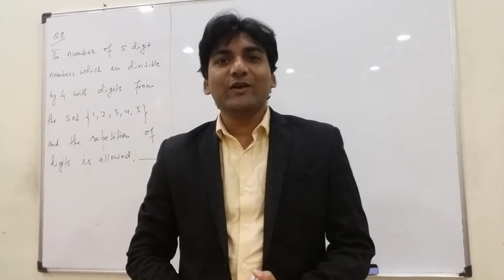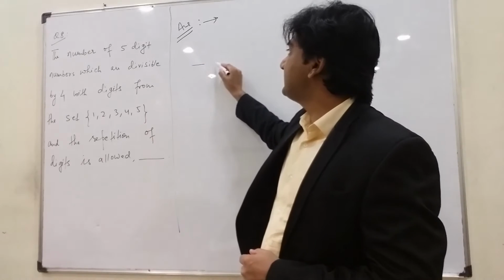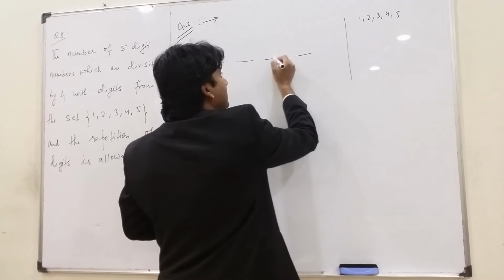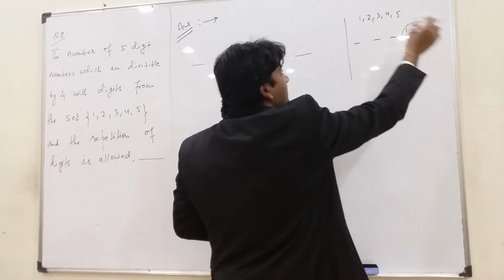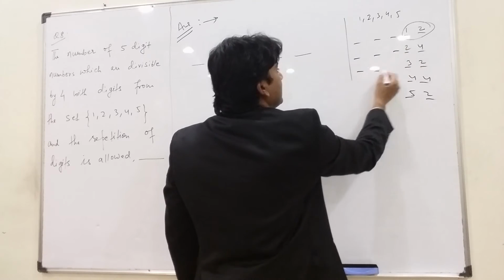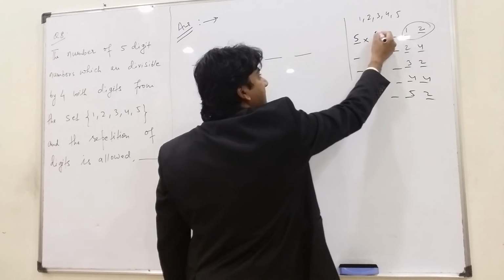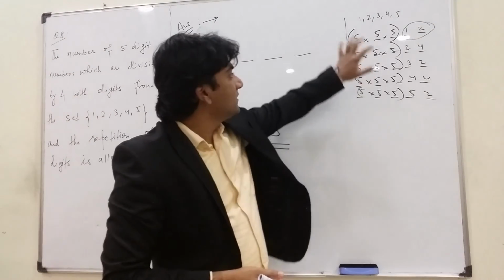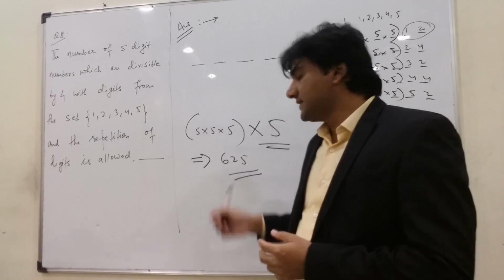IIT-JEE 2018 Advance paper 1 , Maths , Question number 8